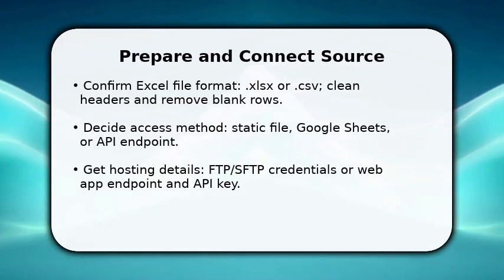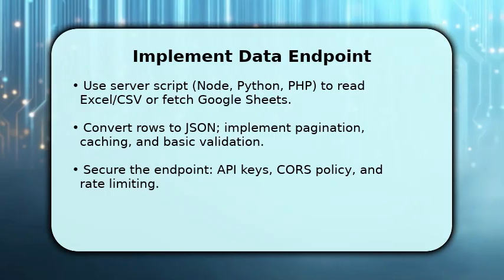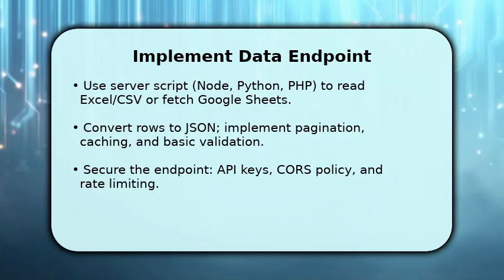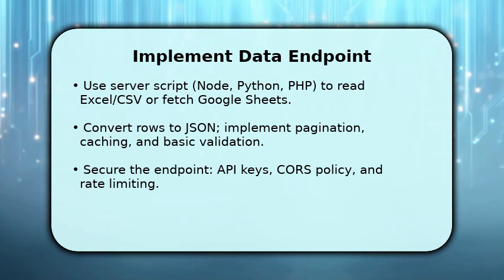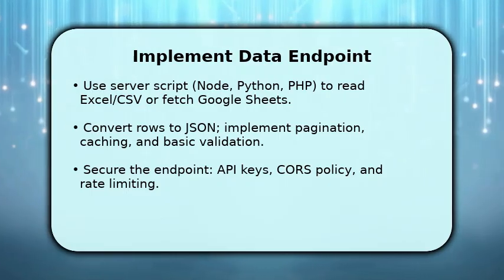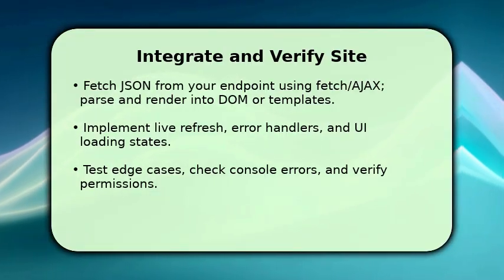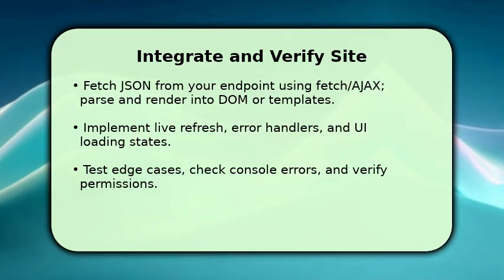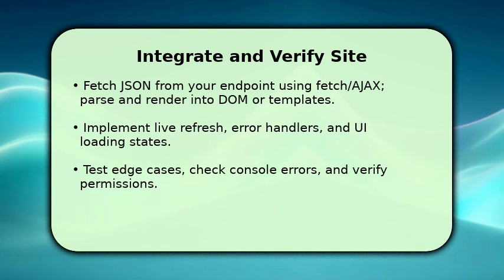How to Link Excel to Website (full Guide)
Dive into the comprehensive guide on integrating Excel data directly onto your website. Learn step-byzymer techniques to seamlessly connect spreadsheets with web pages, enhancing user experience and streamlining workflows.

link excel,

.LinkExcelToWebsite DataIntegrationGuide AutomateYourSiteWithSpreadsheet DataConversionTutorial